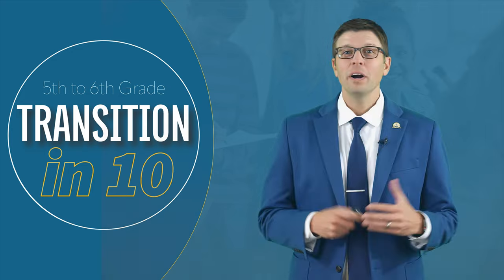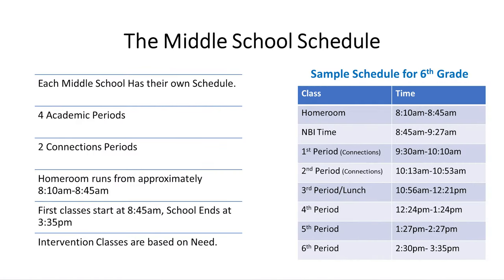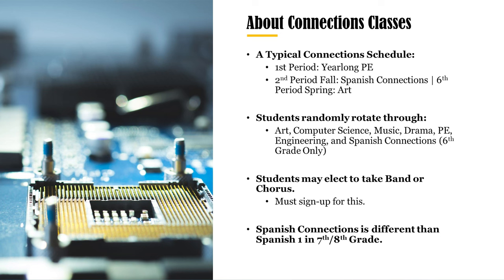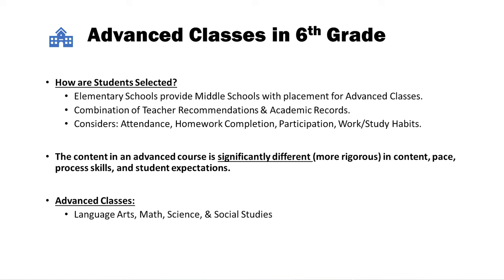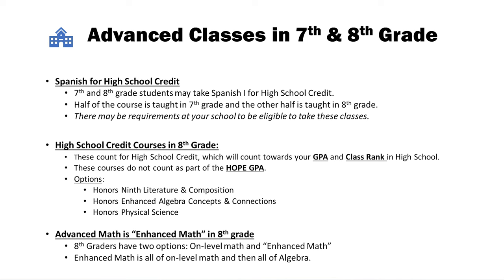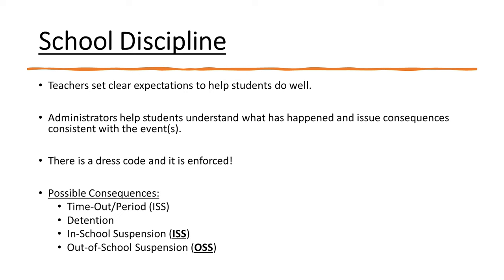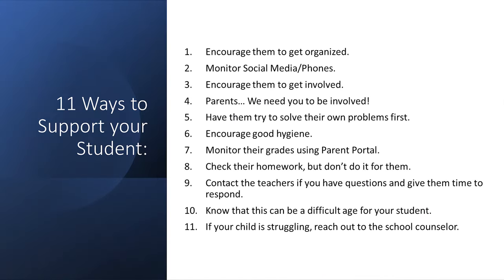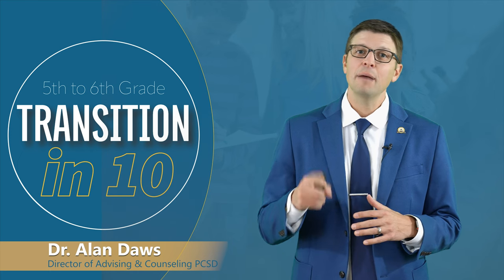Get It in 10 #6 - 5th to 6th Grade Transition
The Paulding County School District is launching a new series of 10-minute videos for PCSD parents featuring Dr. Alan Daws, Director of Advising & Counseling, who explains many of the key academic topics and programs, along with their requirements and expectations. Every PCSD parent should be informed about these important topics.

A new video will be released each week. Here are the Get It in 10 topics:

8th to the 9th Grade Transition (March 1)
HOPE Scholarship & Zell Miller Scholarship (March 8)
Scholarships 101 (March 15)
Dual Enrollment (March 22)
Graduation Requirements (March 29)
5th to 6th Grade Transition (March 29)